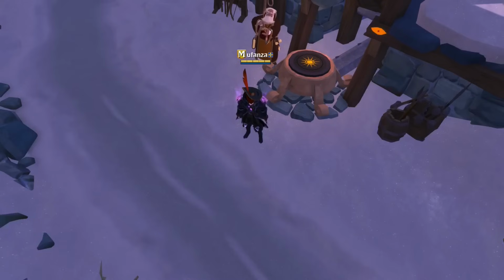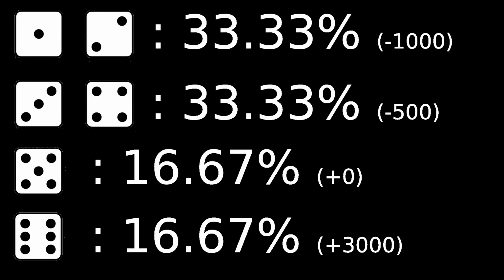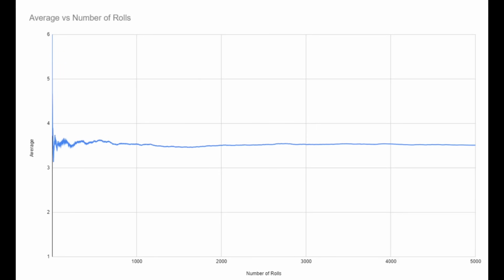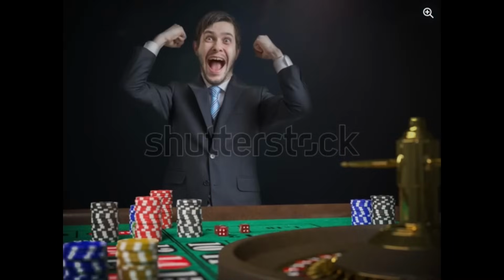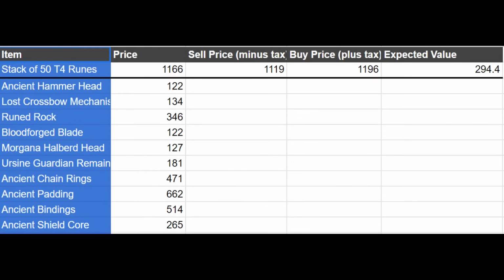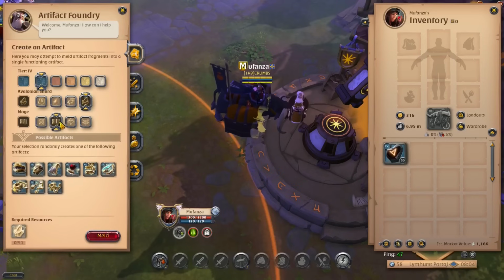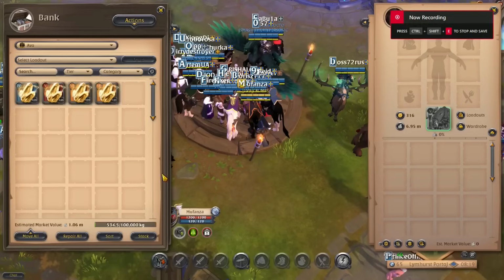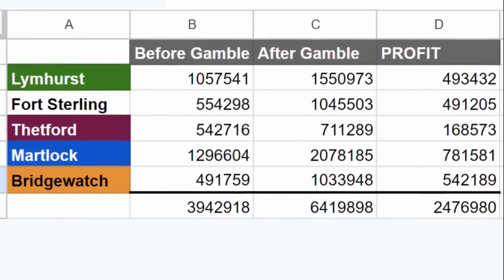Make easy profits with this secret method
Hold on to your spreadsheets as it's about to get economical! I will share my secret moneymaker method and show you how to make easy silver in Albion Online.

00:00 - Intro
00:28 - Terms
05:05 - Finding a game
12:38 - GET MONEY!
14:49 - Results and outro

Link to the spreadsheet:
(do 'File' → 'Make a copy' so that you can edit this)

READ THE NOTES IN THE COLUMN NAMES BEFORE USING
(namely regarding the premium taxes & amount of artefact - depending on the tree they have either 10% or 11.11% chance of being rolled)